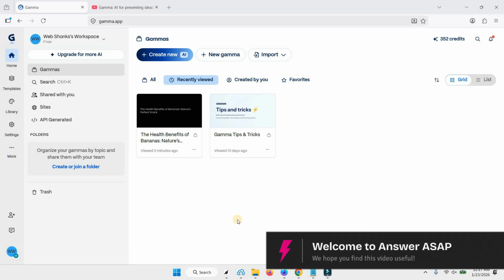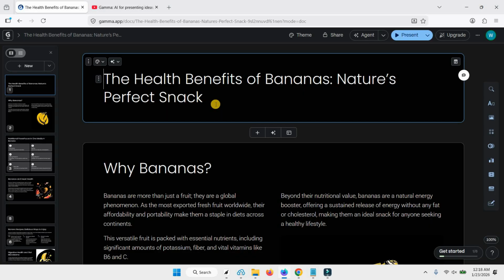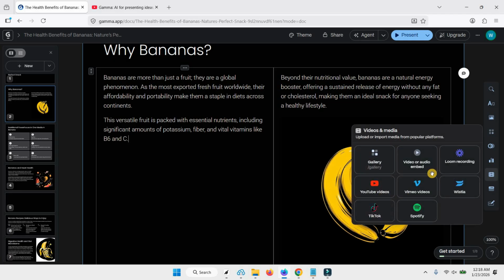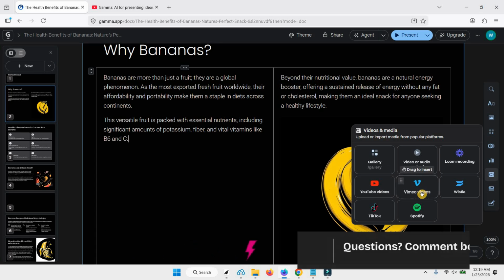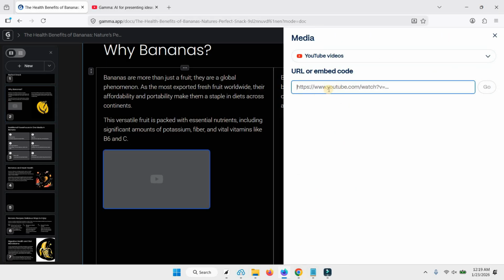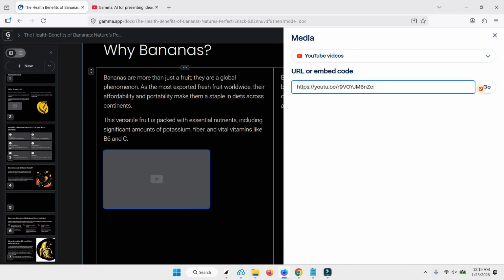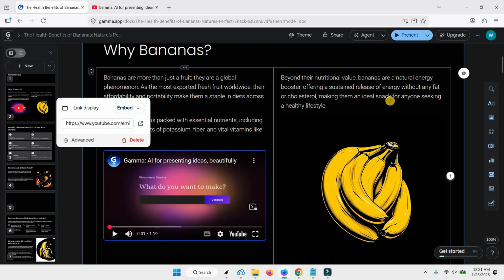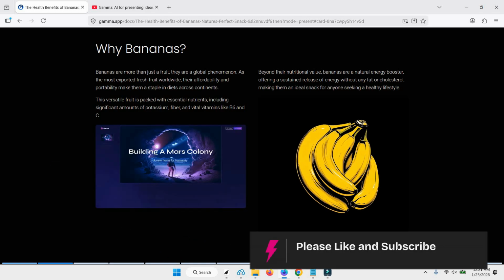How to ADD VIDEO in Gamma AI (Step by Step) 2026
This video will guide you through the process of adding videos to your projects in Gamma AI, enhancing your multimedia content effectively. Please consider liking the video and letting us know if you have any comments, ideas or questions, we really appreciate any feedback! We have plenty of other tutorials on our channel so come and see if we can help you with anything else :)